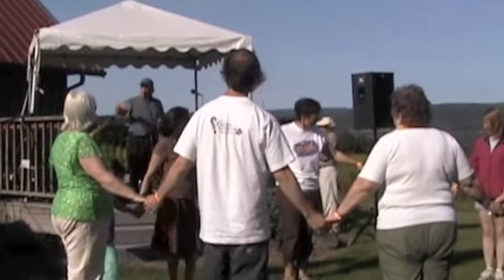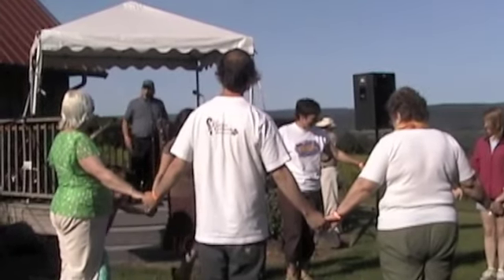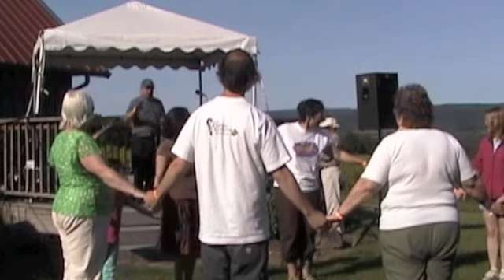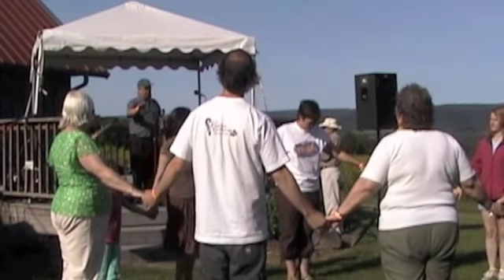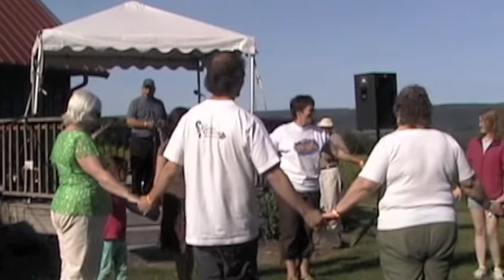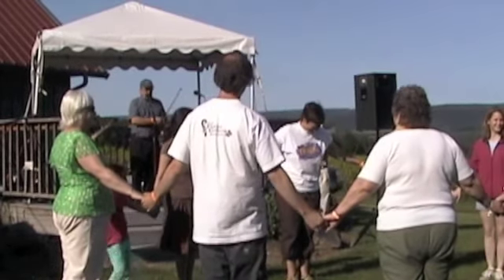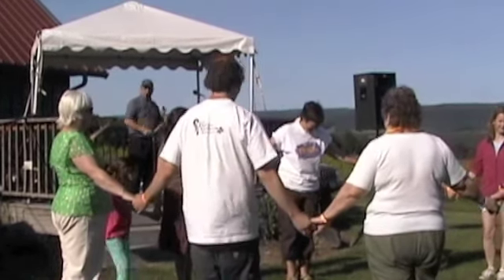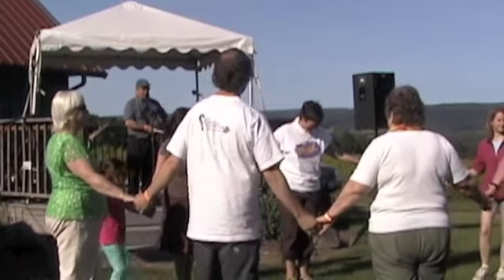Fiddlers' Ceili 1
Pat Kane plays and calls the first dance at the Old-Time Fiddlers' Gathering, 6/19/11, at Lakewood Vineyards in Watkins Glen, NY.